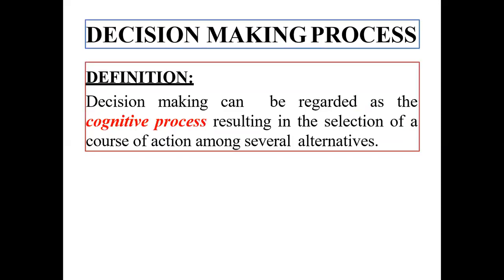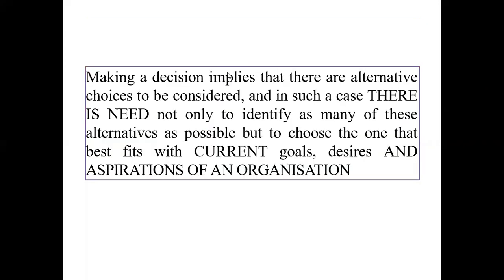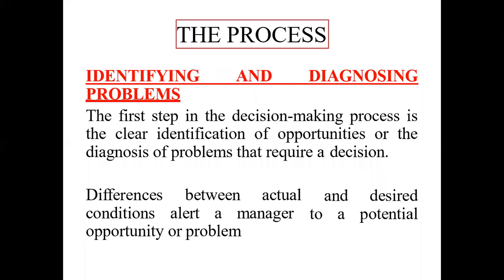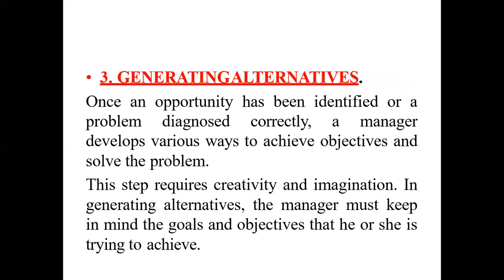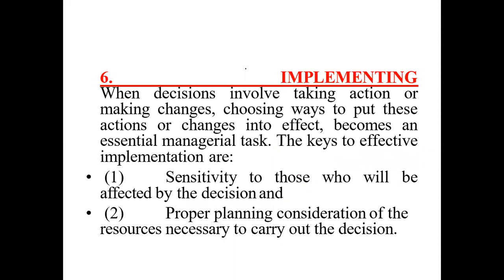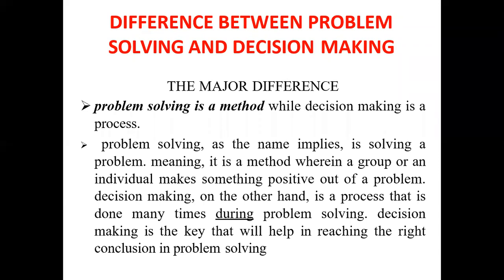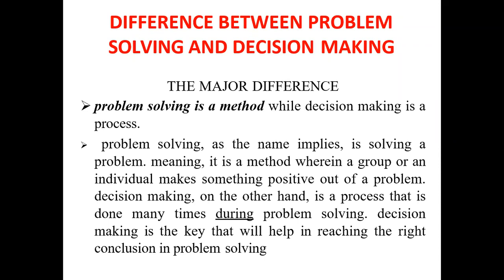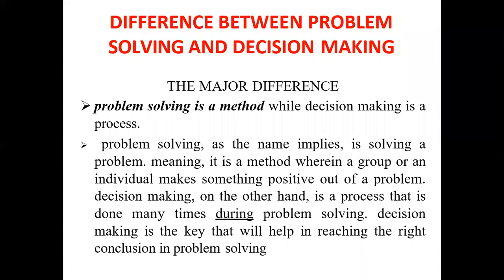DECISION MAKING IN MANAGMENT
Decision making plays a critical role in an organization

in this session, the video covers steps that are